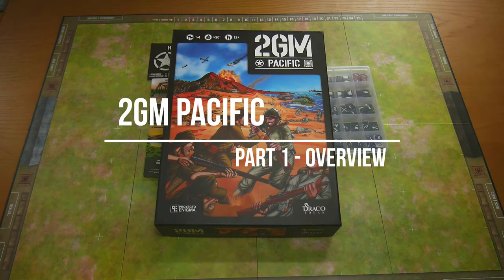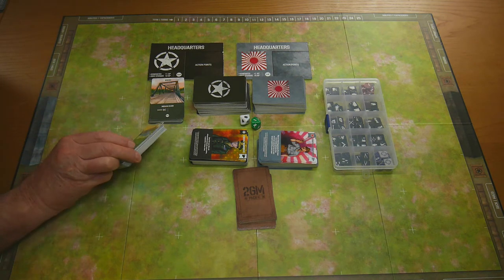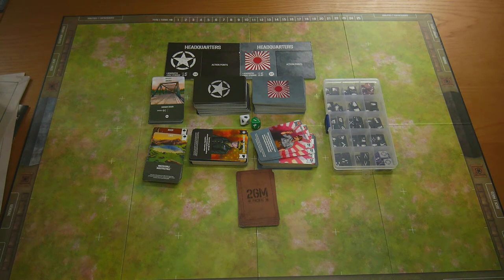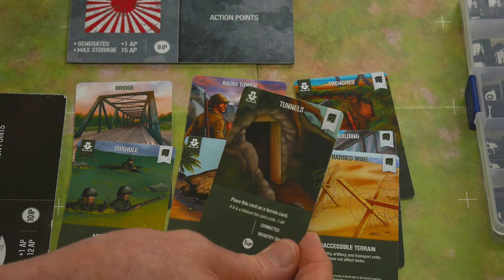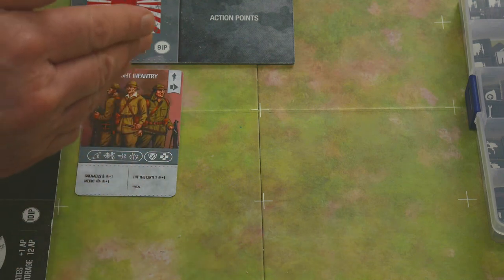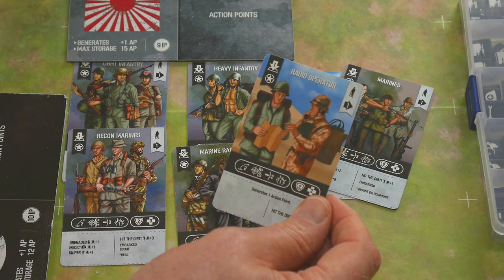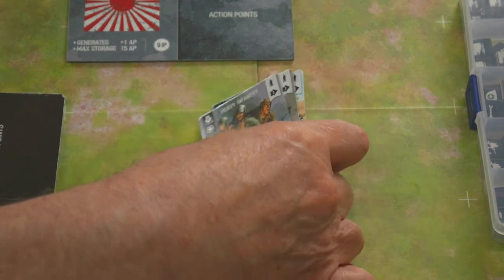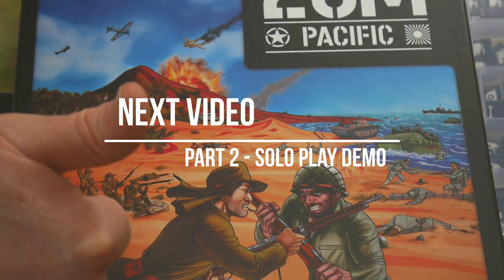2GM Pacific - Part 1 - Overview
An Introduction and Review of 2GM Pacific from Draco Ideas